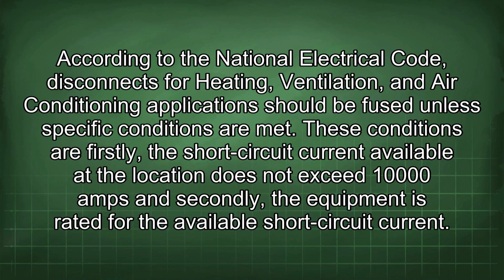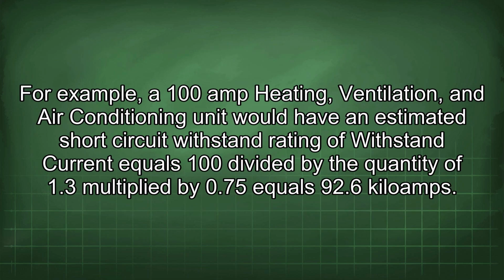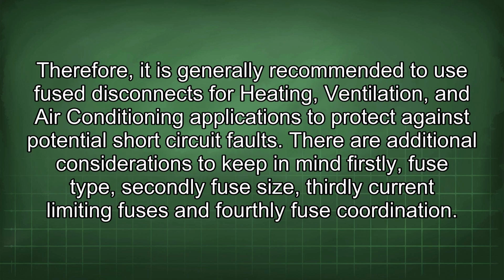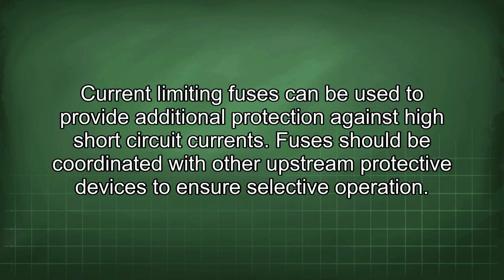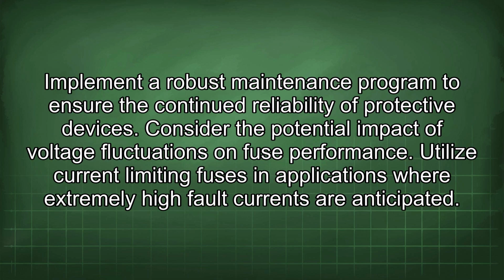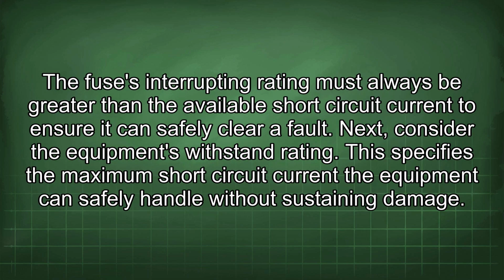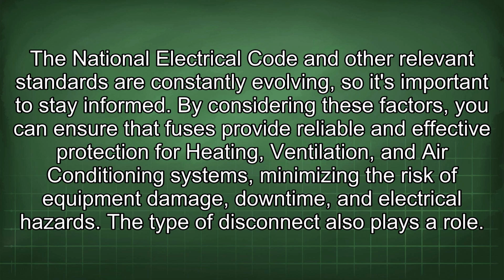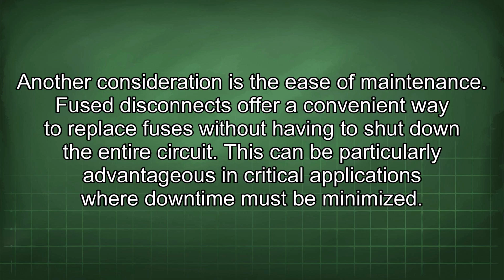Fused vs Non-Fused HVAC Disconnects NEC Guidelines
Learn when to use fused disconnects for HVAC systems according to NEC guidelines. We'll cover short-circuit current, equipment ratings, and field observations. Understand fuse types, sizing, coordination, and current limiting options.